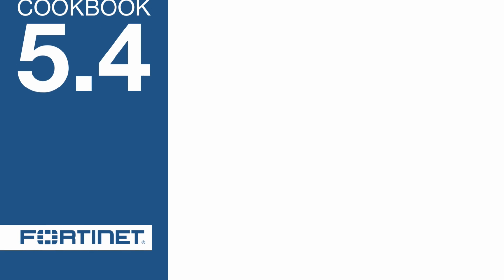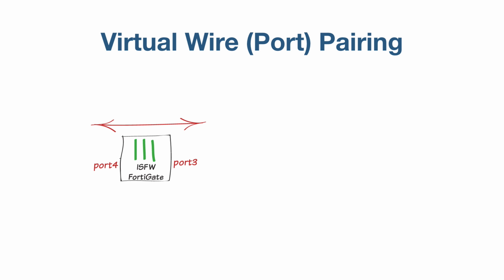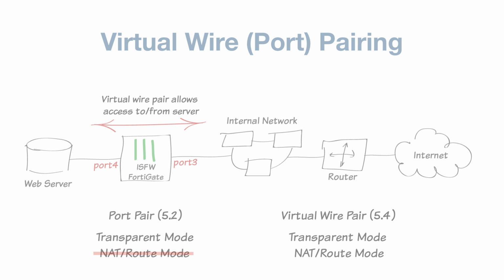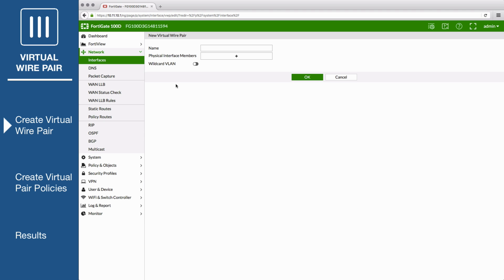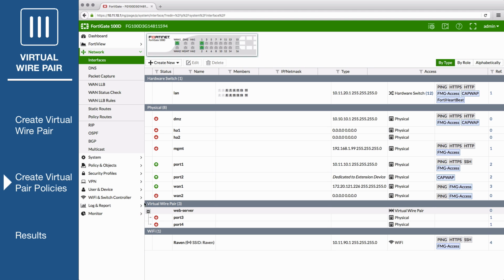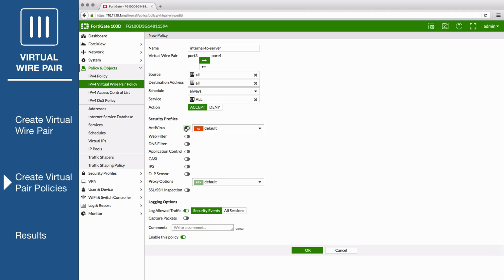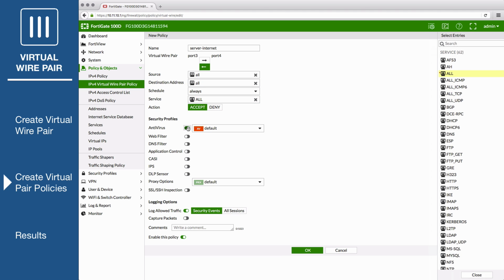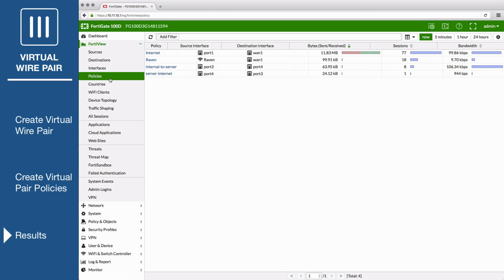FortiGate Cookbook - Virtual Wire Pair (5.4)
In this video, you will learn how to create a virtual wire pair, to make it easier to protect a web server behind a FortiGate that is acting as an Internal Segmentation Firewall, or ISFW.

A virtual wire pair is two dedicated interfaces that have no IP addresses, with all traffic received by one interface being forwarded out the other, controlled by your firewall policies. Since the interfaces have no IP addresses, you can add a virtual wire pair to any network without making any significant changes. In this example, users on the internal network will access the web server through the ISFW over the virtual wire pair.
In FortiOS 5.4, the virtual wire pair replaces the Port Pairing feature from earlier versions. Unlike port pairing, a virtual wire pair is compatible with a FortiGate in NAT/Route mode, as well as Transparent mode.